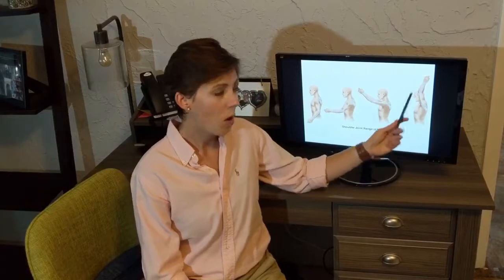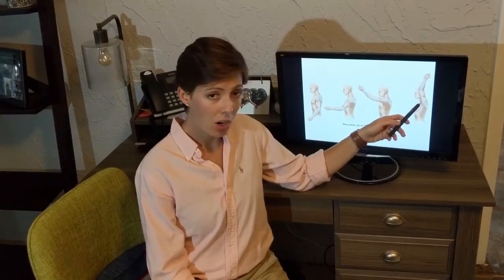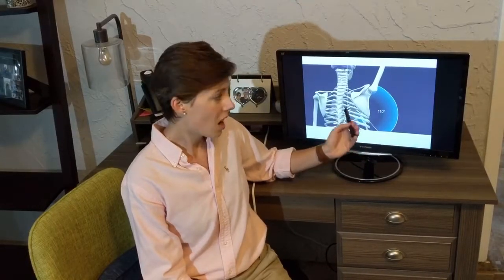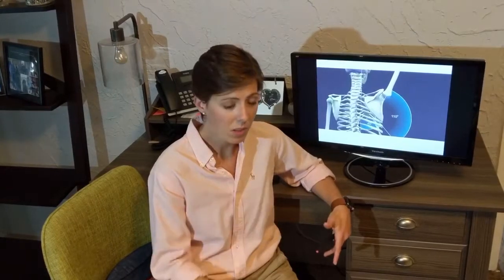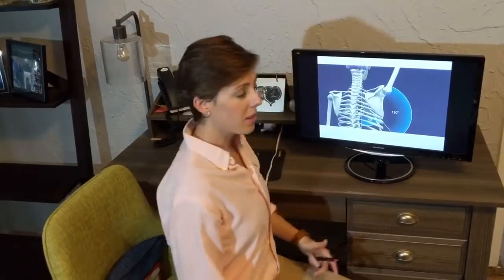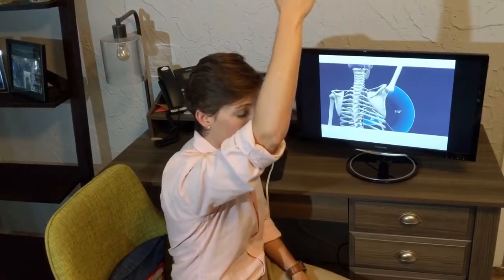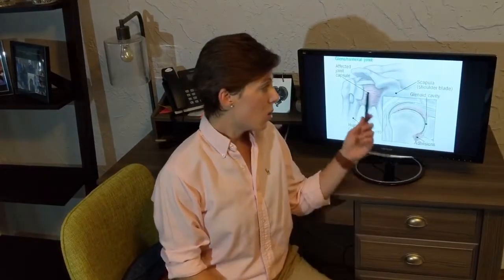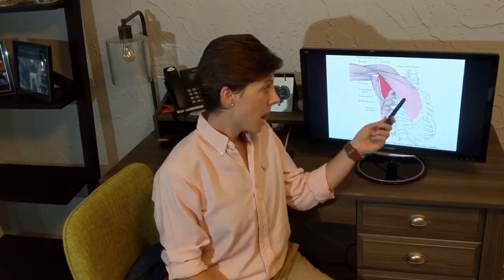Breast Cancer Awareness: Shoulder Limitation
Did you know that 43% of individuals followed 5 years past their breast cancer treatment continued to present with shoulder limitation if they did not participate in early intervention?  This is compared to 9% if they did participate in early intervention.  Why is it so common to continue with a restricted range of motion, pain, and difficulty returning to activities previously enjoyed?

1. Galantino M, Stout N. Exercise Interventions for Upper Limb Dysfunction Due to
Breast Cancer Treatment. Phys Ther (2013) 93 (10): 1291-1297
2. Pergolotti M et al. The prevalence of potentially modifiable functional deficits and
the subsequent use of occupational and physical therapy by older adults with
cancer. J Geriatric Onc 2015.
3. Stout et al. Preoperative assessment enables the early diagnosis and successful treatment of
             lymphedema. Cancer, 2008 Jul 15; 112(12):2809-19.

Be sure to check out our for even more information about services, our providers, and how we can help you feel your best!

Like our Facebook page at: Premier Physical Therapy

Reminder: In most scenarios, you do NOT need a referral from you Doctor to receive Physical Therapy treatment in Florida, so just give us a call and we will get you set up!